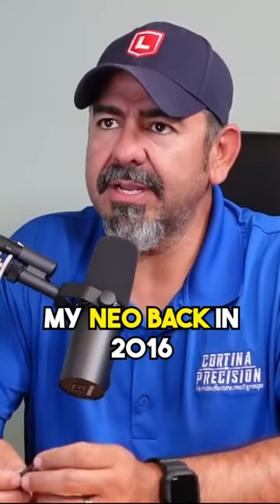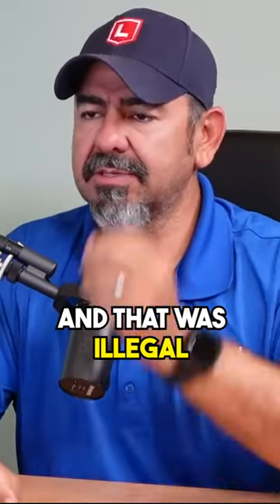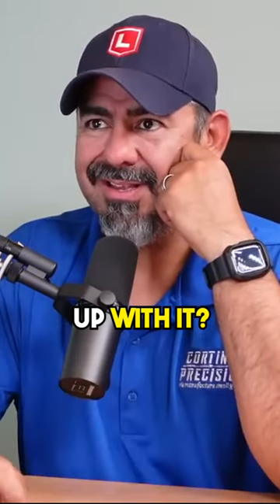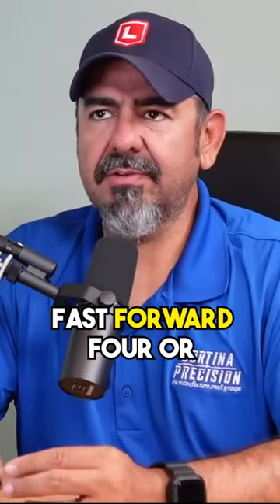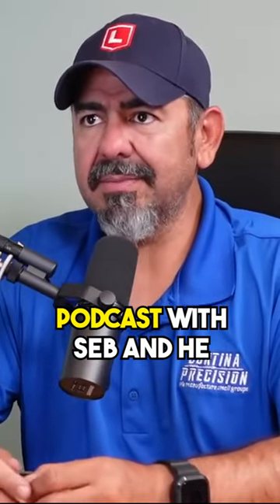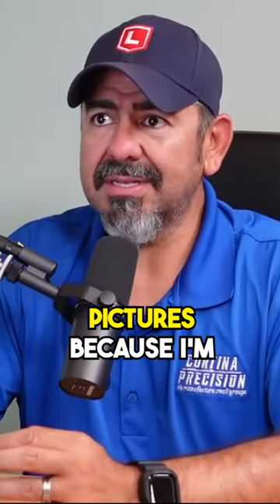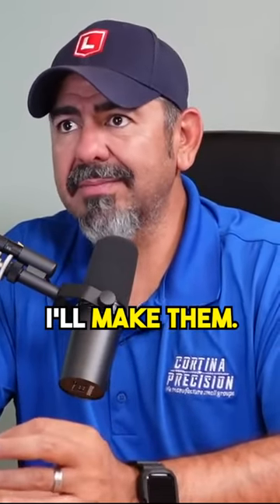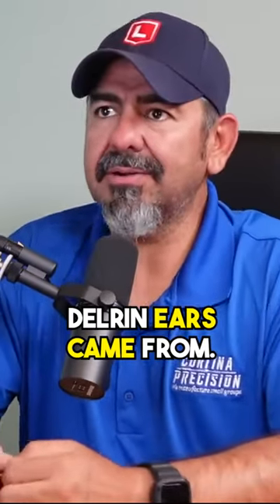Origin of the Delrin ears for NEO X front rest